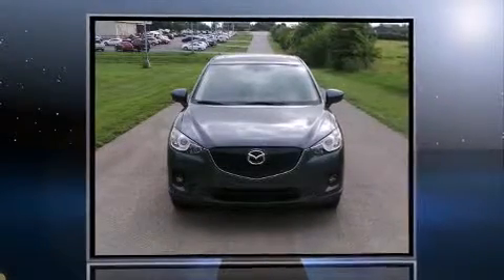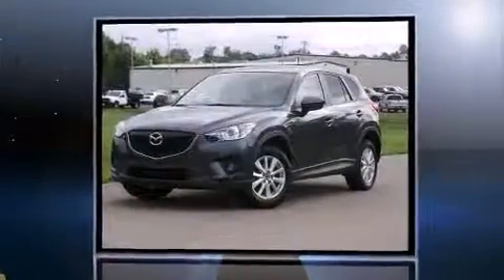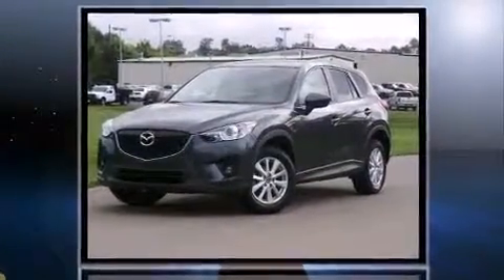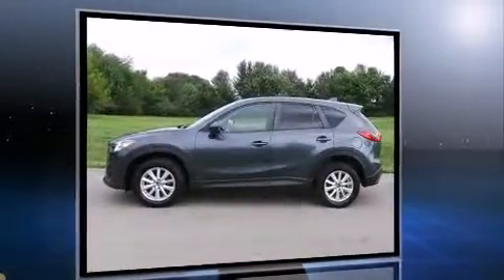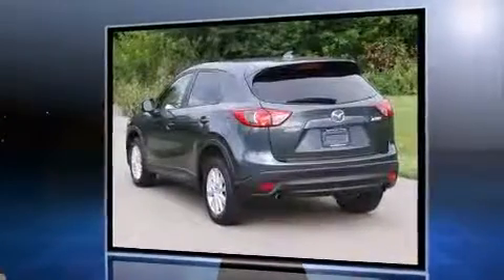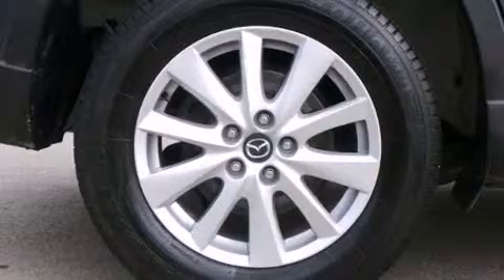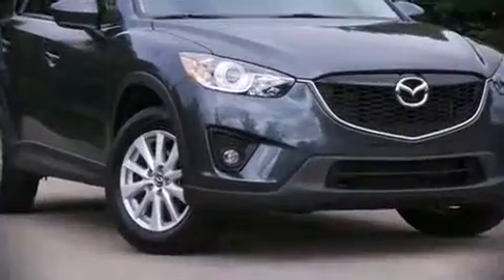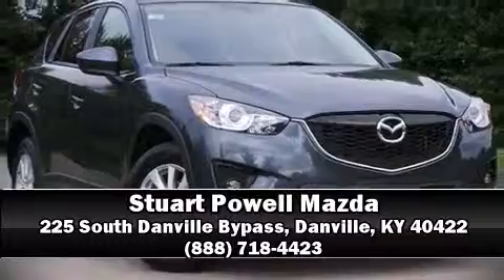2013 Mazda Mazda CX-5 Touring in Danville, KY 40422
Take command of the road in the 2013 Mazda CX-5. Under the hood you'll find a 4 cylinder engine with more than 150 horsepower, and for added security, dynamic Stability Control supplements the drivetrain. Top features include a split folding rear seat, front and rear reading lights, a rear window wiper, power door mirrors, power windows, remote keyless entry, an overhead console, and a blind spot monitoring system. With side curtain airbags supplementing the rest of the safety network, you can be assured that you and your passengers will experience top-tier protection. This vehicle has achieved Certified Pre-Owned status, by passing a comprehensive certification process, including a rigorous 150 point inspection! Our sales reps are extremely helpful & knowledgeable. We'd be happy to answer any questions that you may have. Stop by our dealership or give us a call for more information.